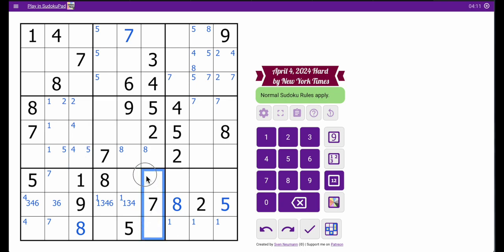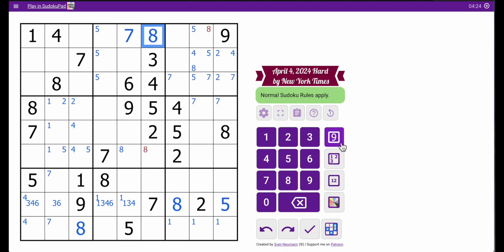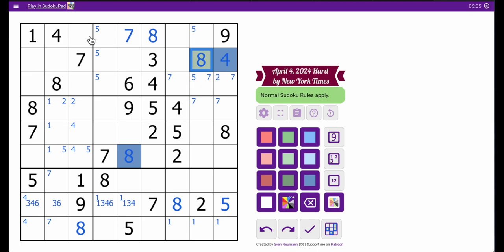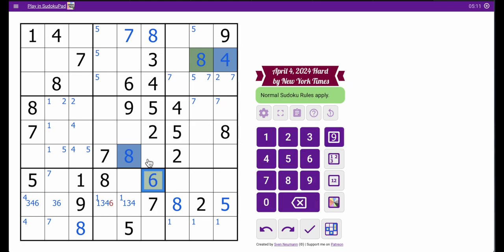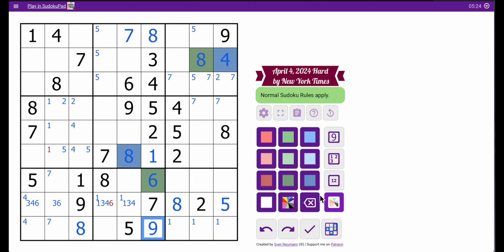sudokunyt 2024 04 04 HOW TO Following Up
Another failed solve but I found a gem in the video.